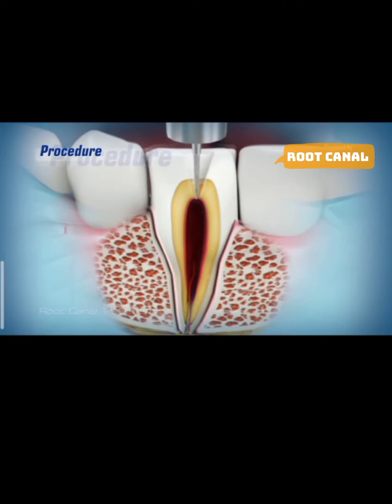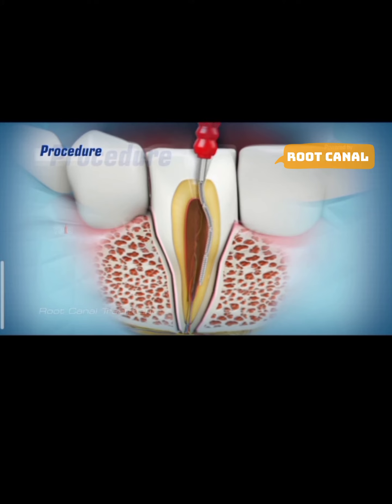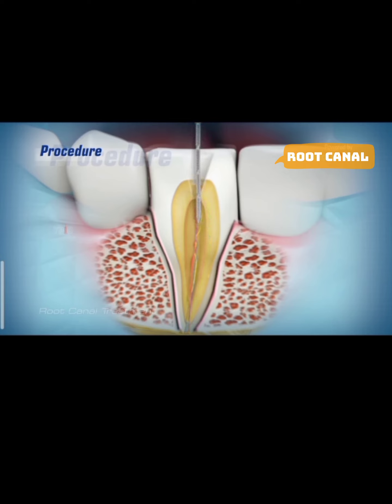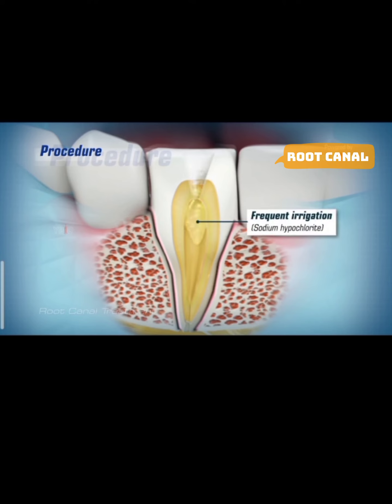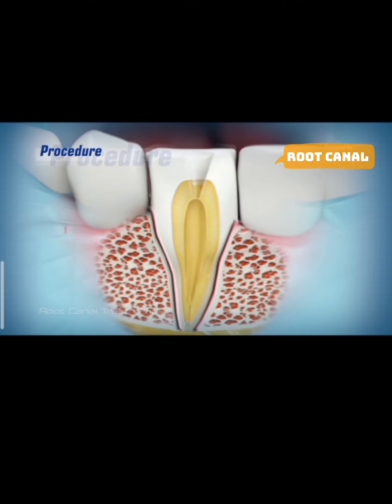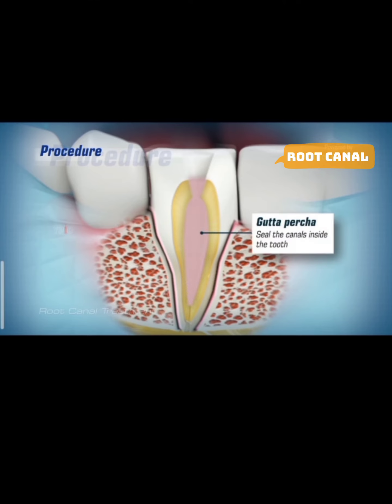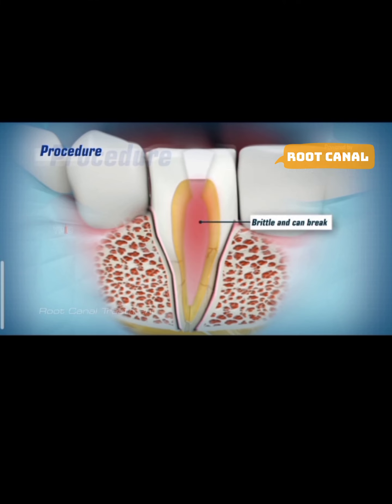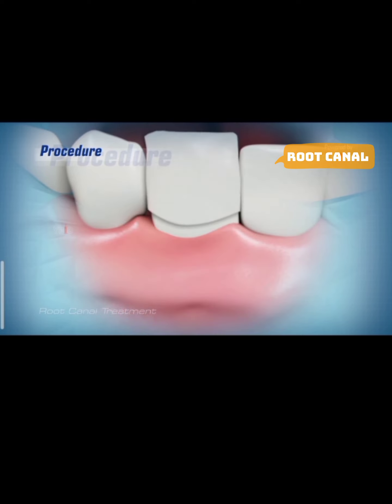Root canal treatment steps with video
Root canal treatment is a treatment sequence for the infected pulp of a tooth which is intended to result in the elimination of infection and the protection of the decontaminated tooth from future microbial invasion